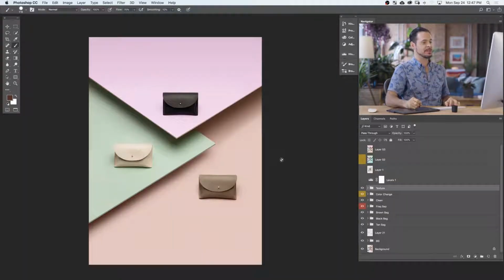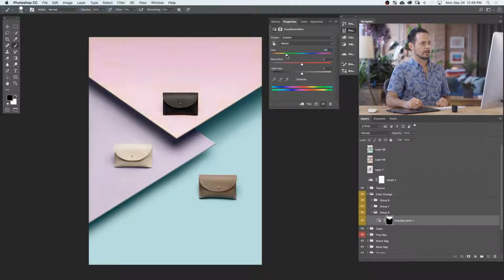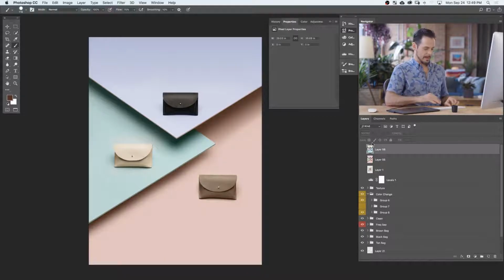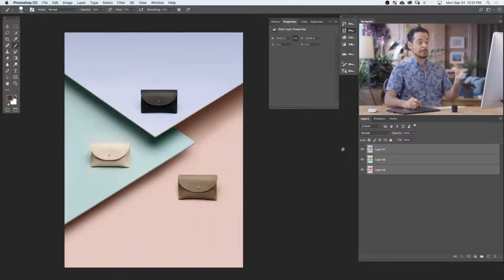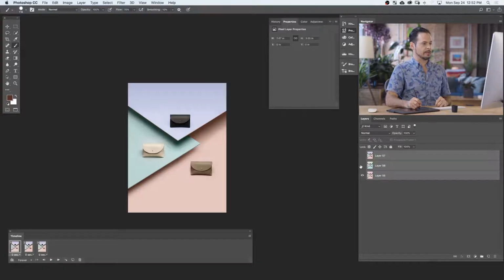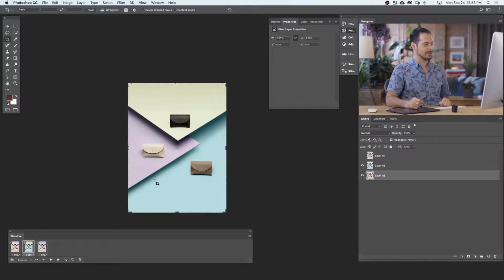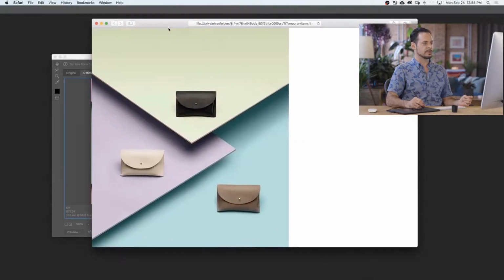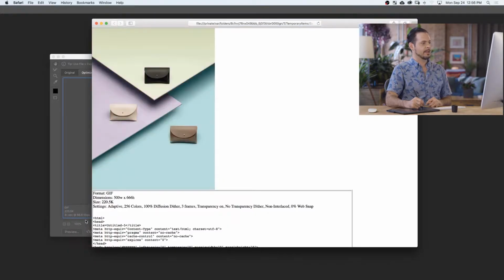#7 08 Creating an Animated GIF